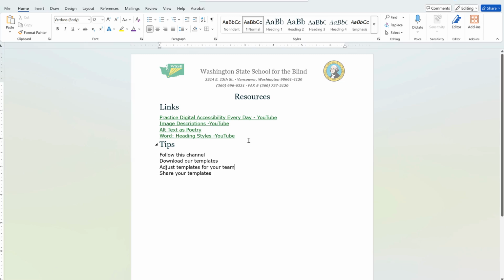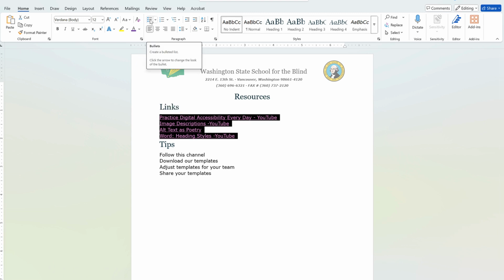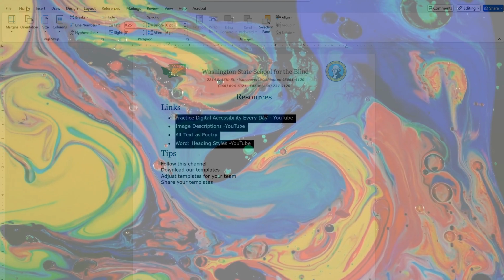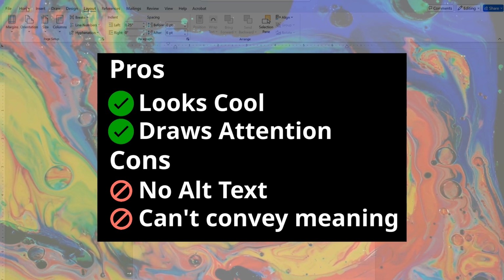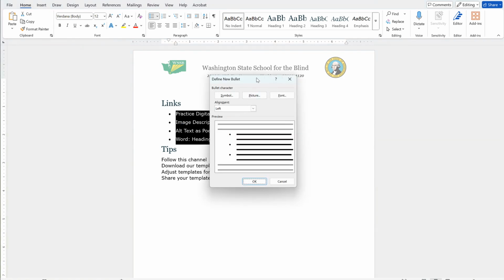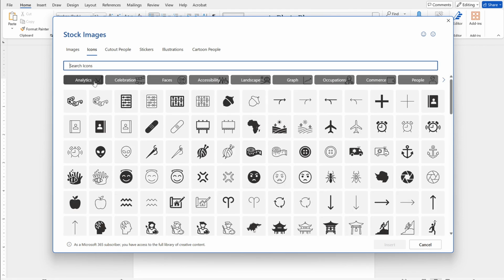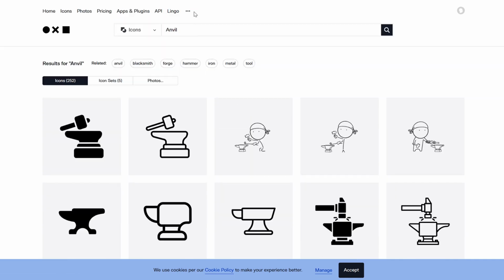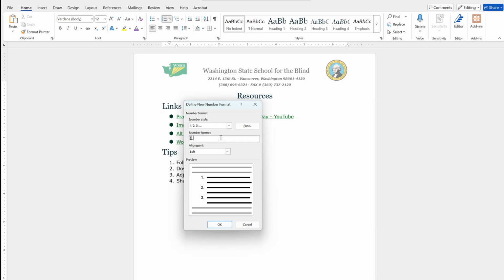Word: Lists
Some guidelines for when and how to use lists accessibly, plus how to create custom list symbols to make your document more fun without creating accessibility barriers.

00:00 Word: Lists
00:48 Bulleted Lists
01:18 Fancy Bullets
04:11 Numbered Lists
04:53 Multilevel Lists